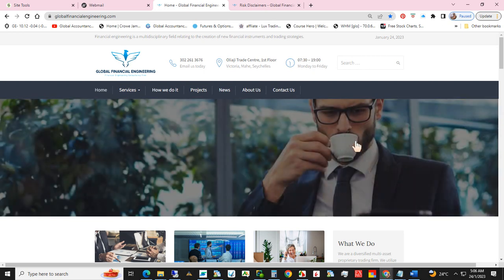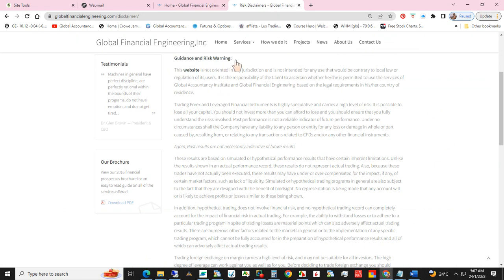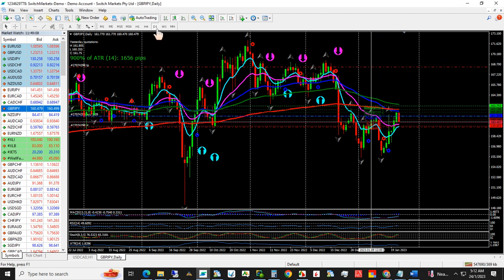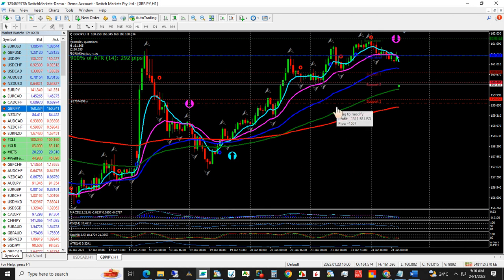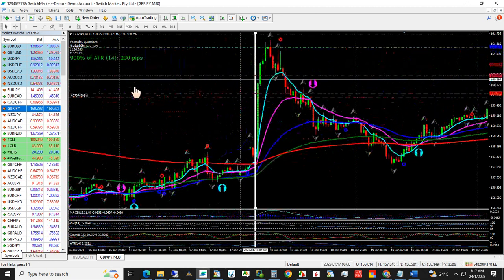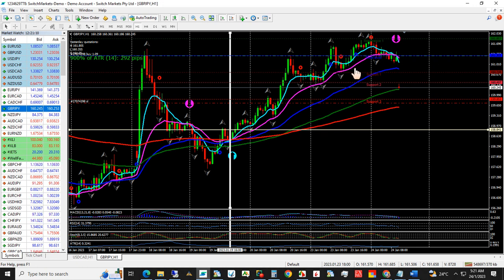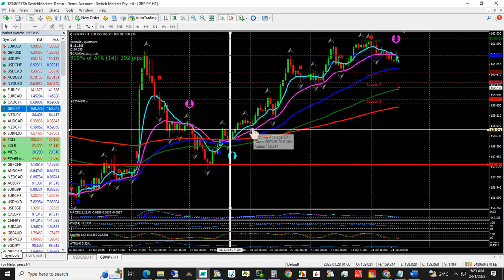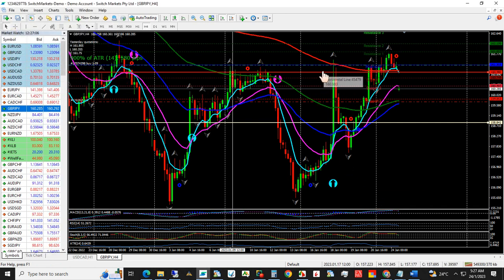Global Financial Engineering Weekly Video Commentary For GBPJPY by Dr. Glen Brown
Global Financial Engineering Weekly Video Commentary by Dr. Glen Brown provides insights into the Global Financial Markets using technical and fundamental analysis.
These commentaries covers stocks, forex, options, futures, commdoities, digital assets  and other financial assets. We will discuss relevant trading strategies.

RISK WARNING!

There is a substantial risk of loss in futures and Forex trading. Online trading of stocks and options is extremely risky. Assume you will lose money. Don’t trade with money you cannot afford to lose.

The analysis in this material is provided for information only and is not and should not be construed as an offer to sell or the solicitation of an offer to buy any security.
To the extent that this material discusses general market activity, industry or sector trends, or other broad-based economic or political conditions, it should not be construed as research or investment advice.
To the extent that it includes references to specific securities, commodities, currencies, or other instruments, those references do not constitute a recommendation by Global Accountancy Institute, Inc. or Global Financial Engineering, Inc. to buy, sell or hold such investments.
This material does not and is not intended to take into account the particular financial conditions, investment objectives, or requirements of individual customers.
Before acting on this material, you should consider whether it is suitable for your particular circumstances and, as necessary, seek professional advice.